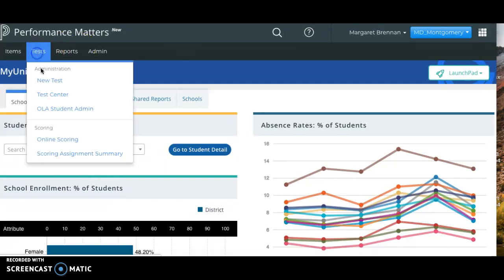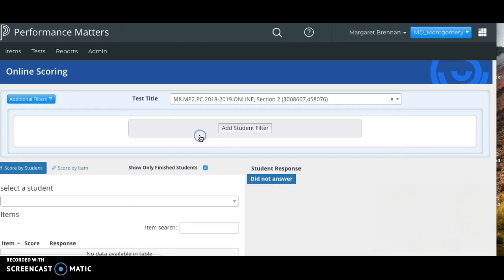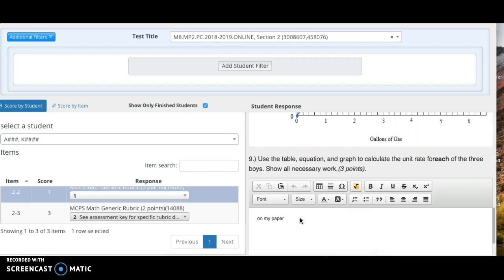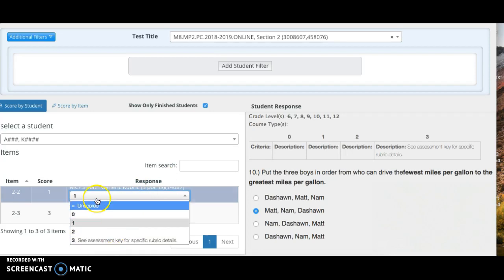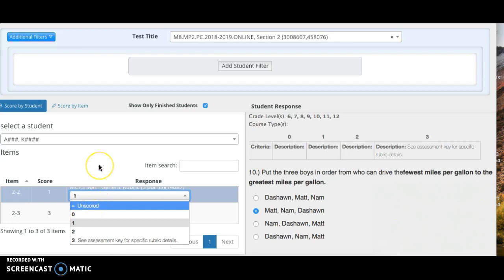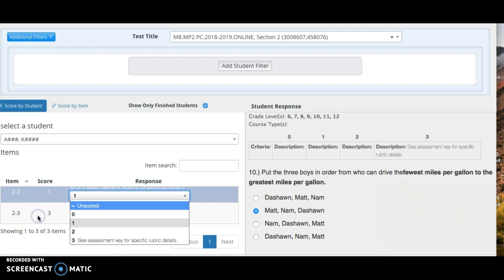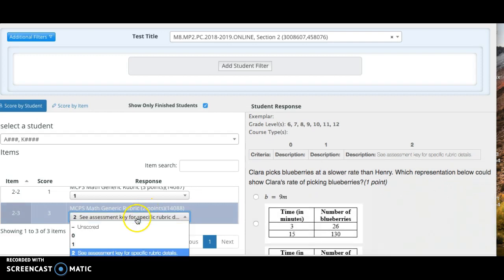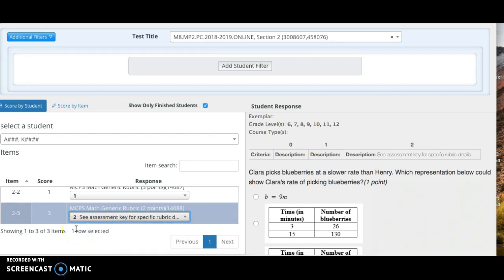Online Scoring and Entering Responses